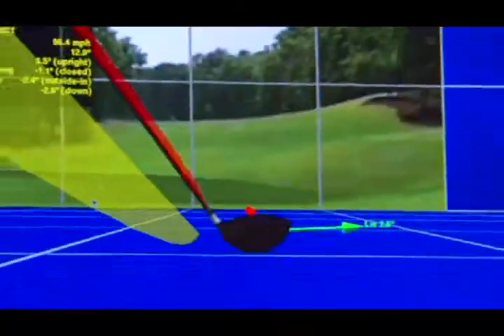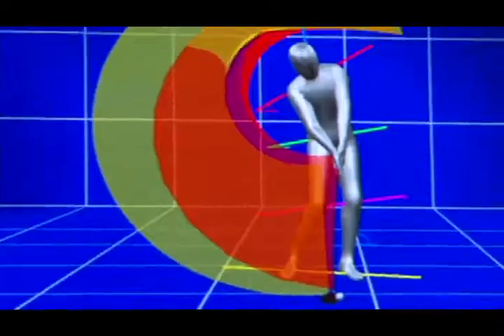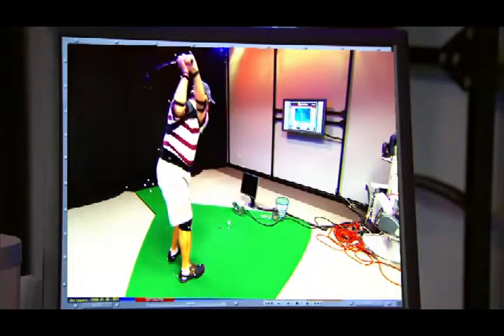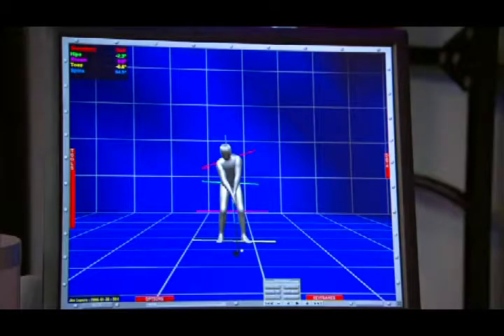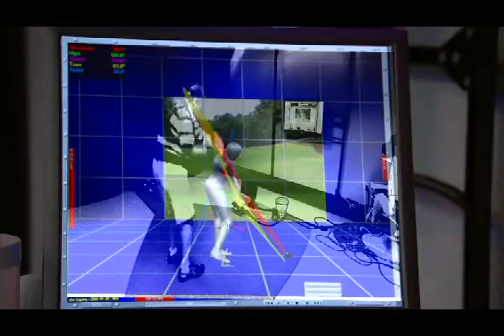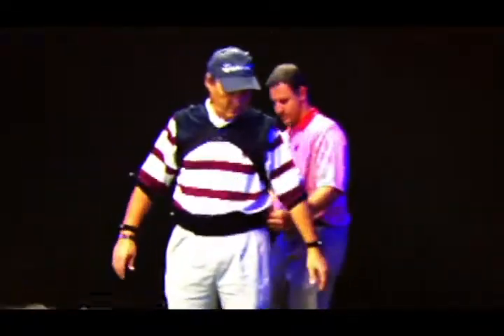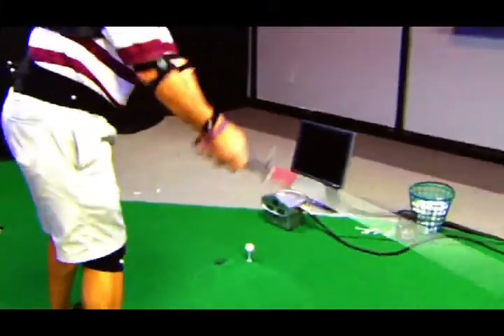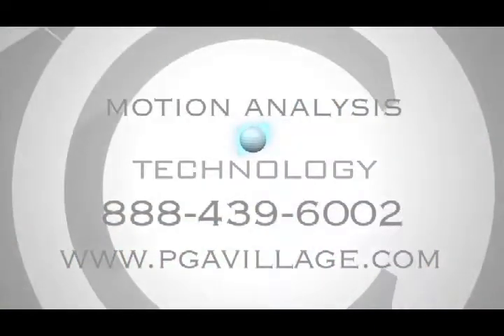TAYLOR MADE TECH TALK